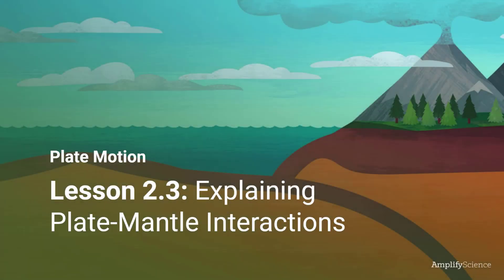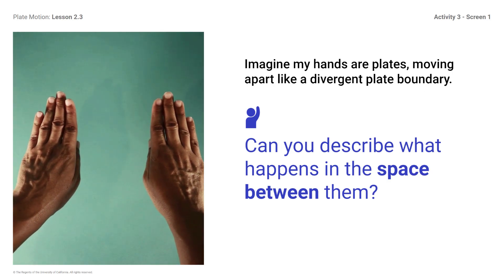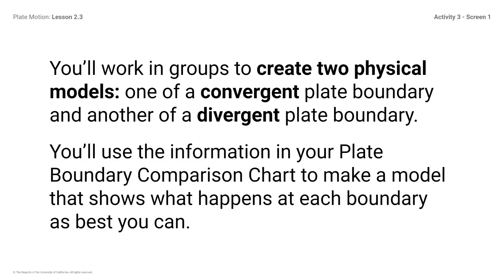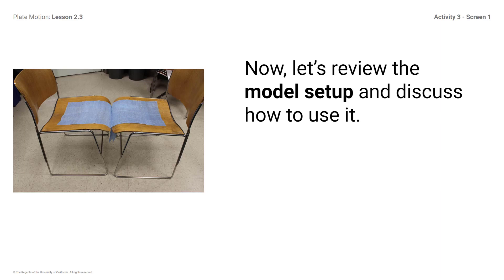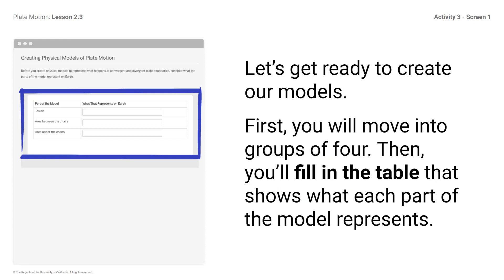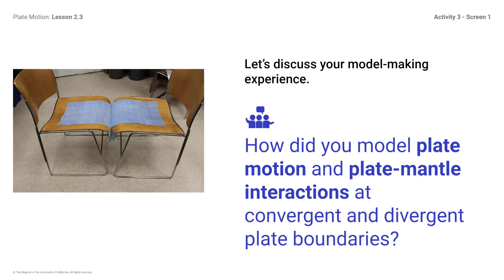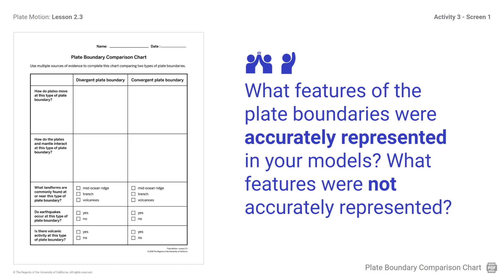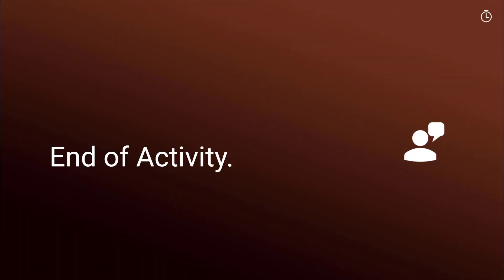PM Lesson 2.3 Activity 3